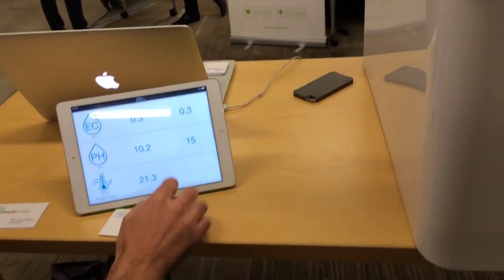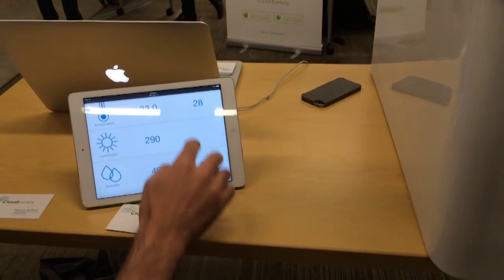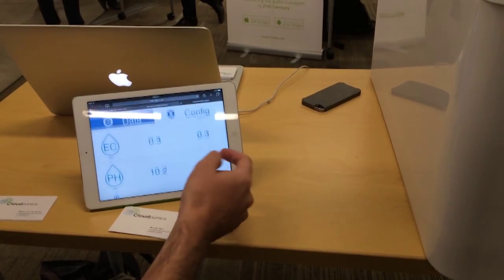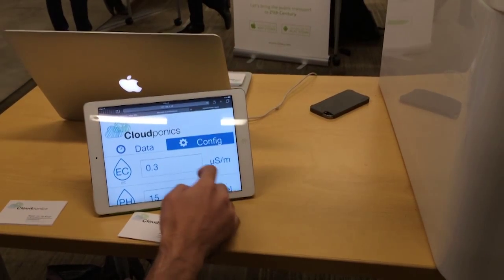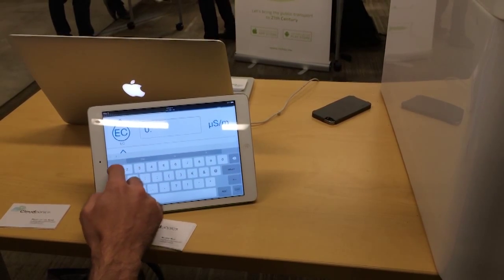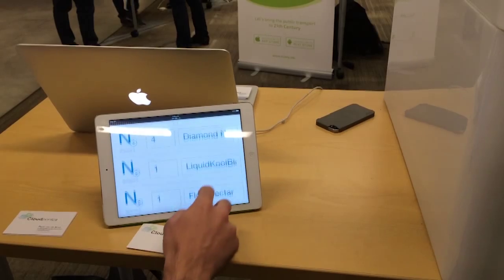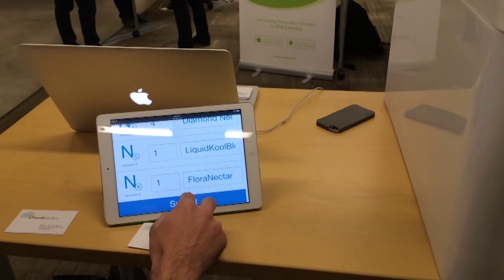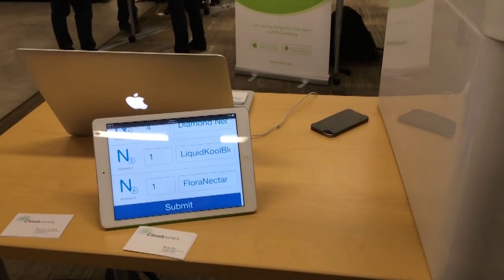cloudponics demo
Cloudponics, a fully automated cloud controlled plant grow system